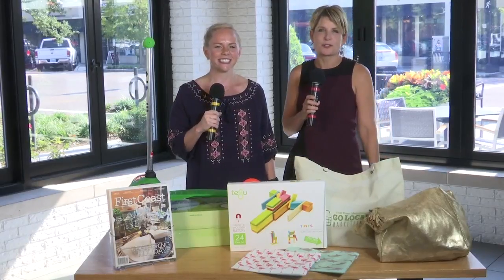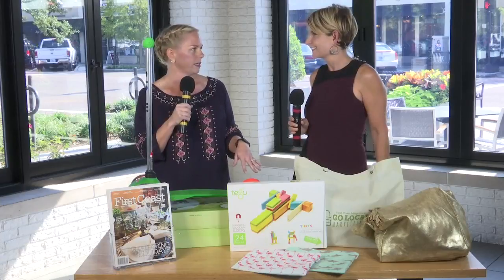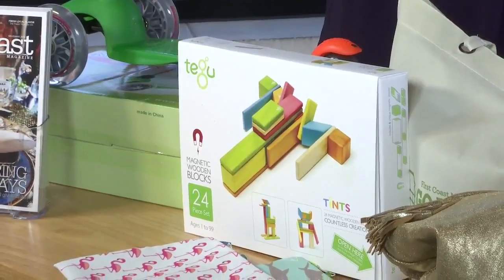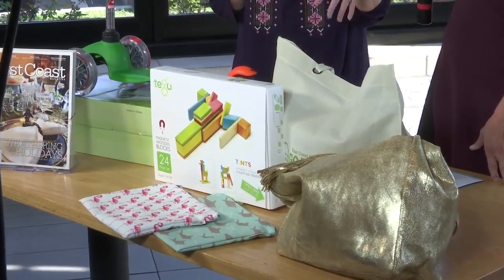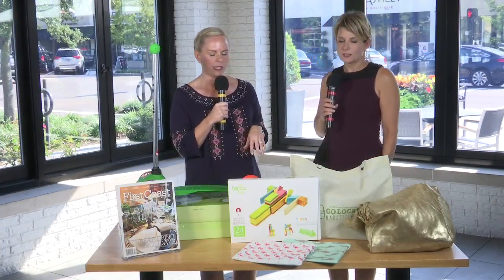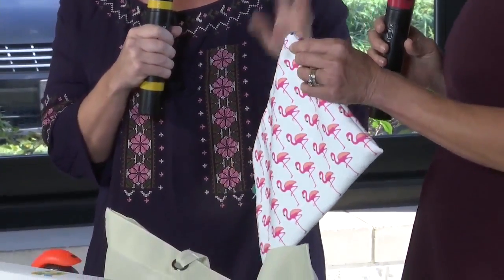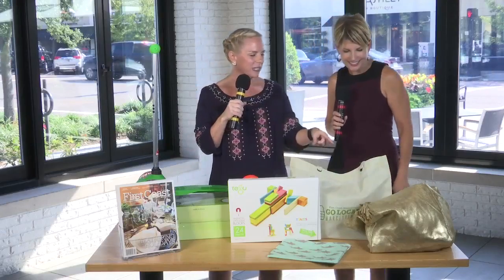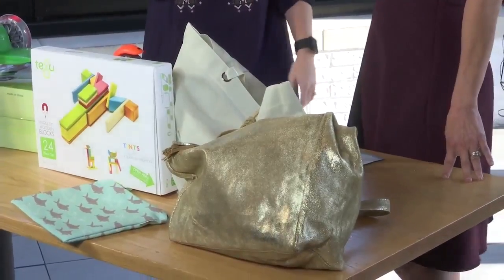First Coast Magazine Go Local Marketplace: Mommy & Me Products